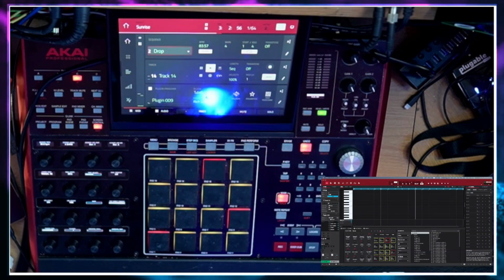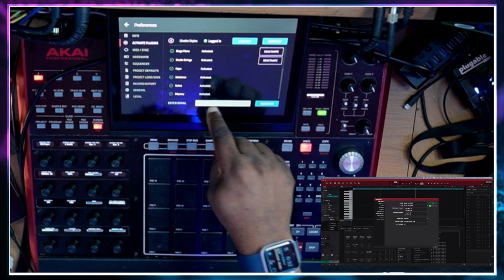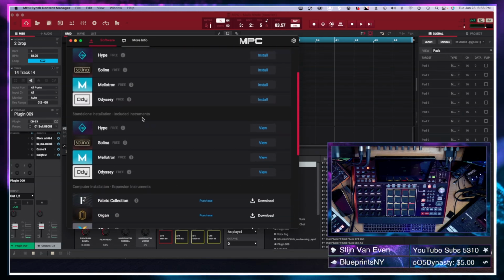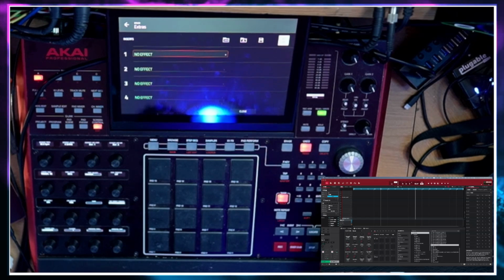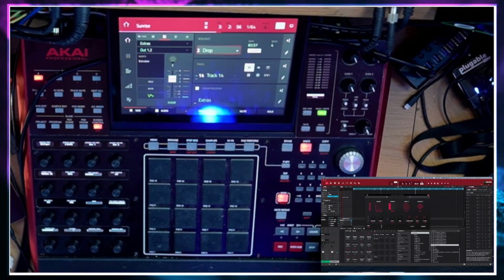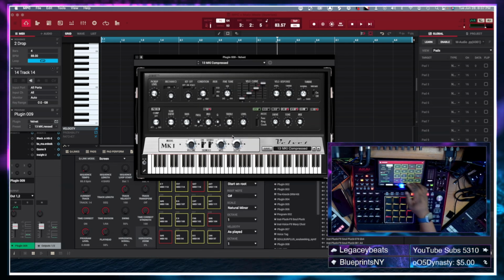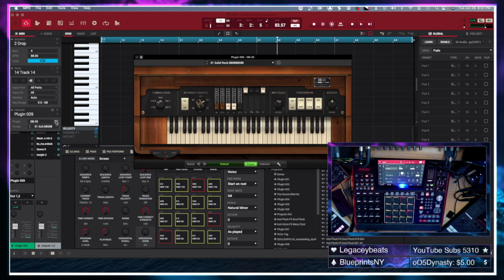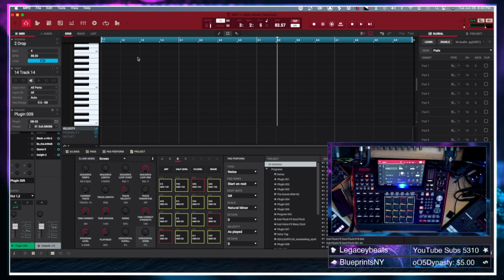MPC 2 11 Bugs??!? Plugins Missing? Update Problems?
In this video I am addressing some of the most common problem people have shared about the MPC 2.11 Software and Firmware.